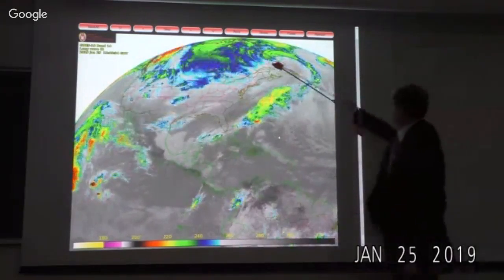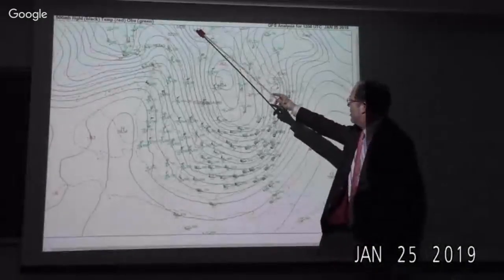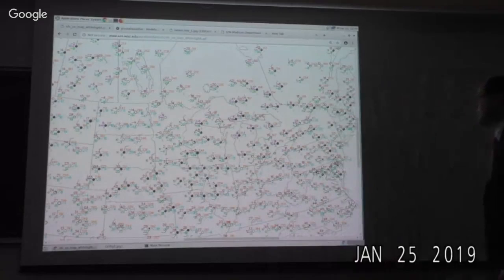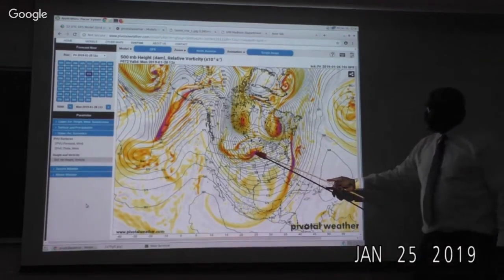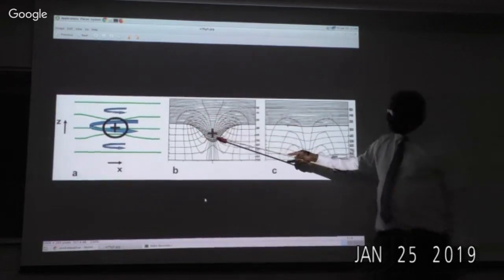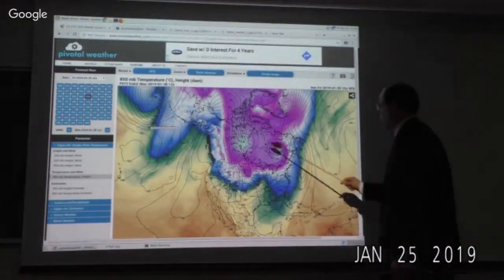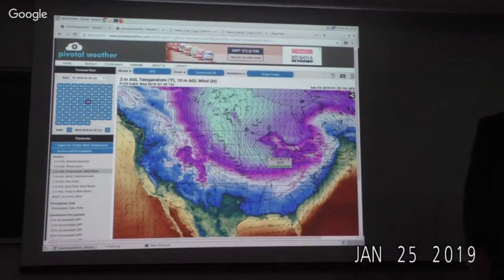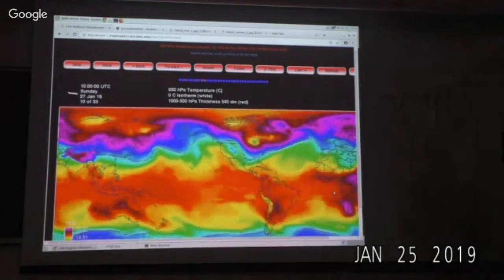Weather Watch - January 25, 2019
A discussion of the past week's weather and the weekend forecast. Join us for a discussion of Winter's arrival with a vengenace!